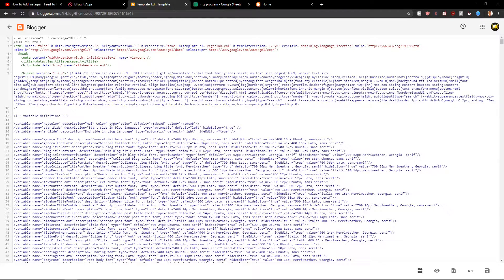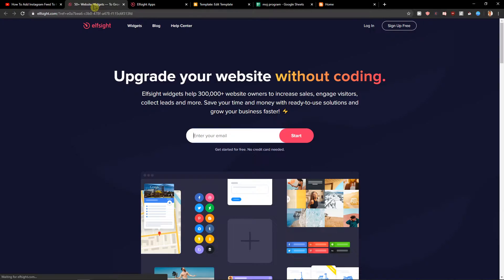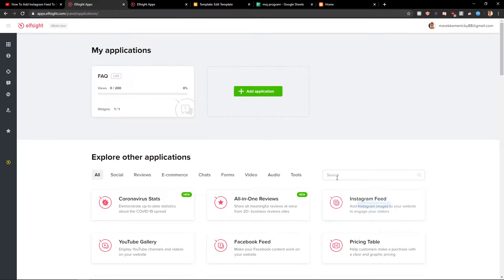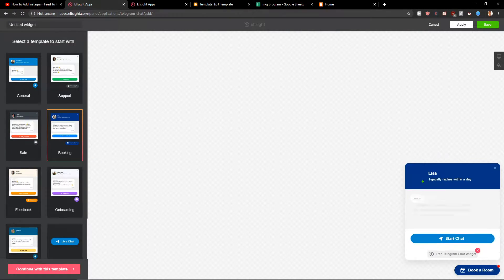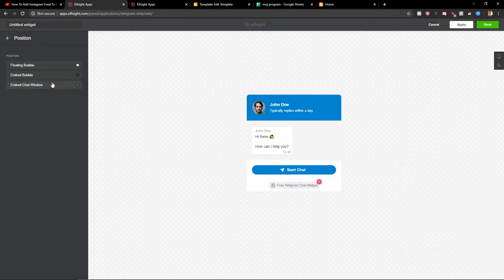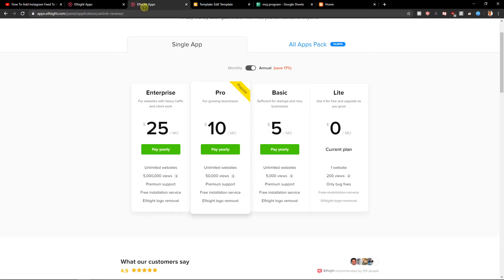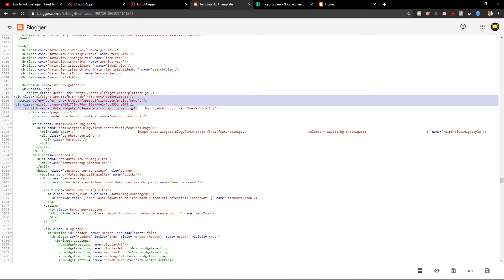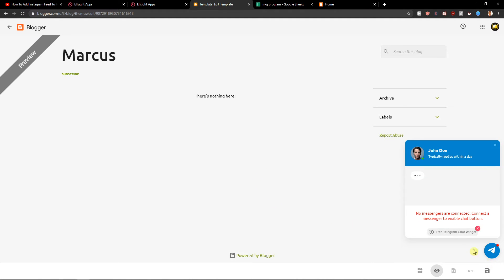How To Add Telegram Chat To HTML Website